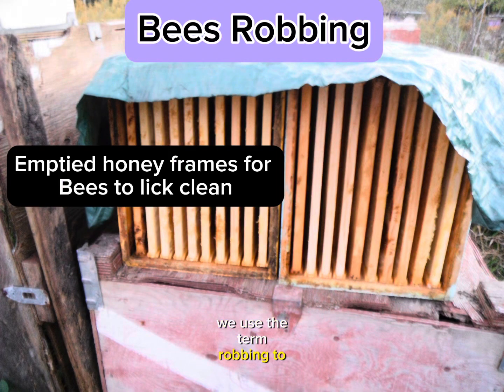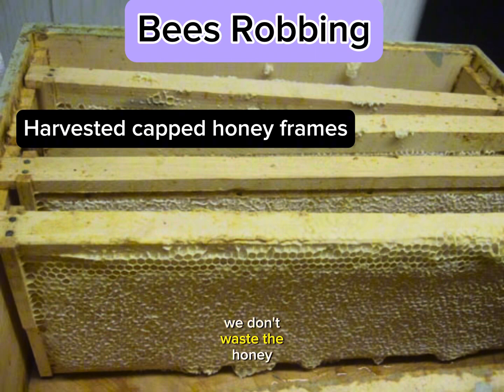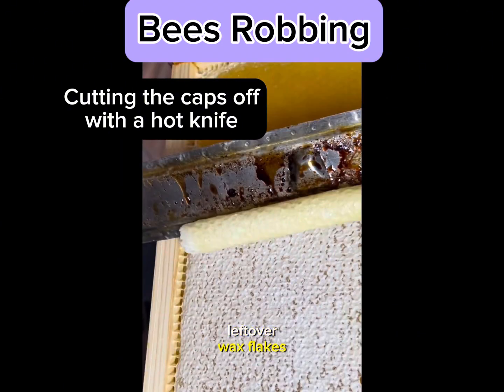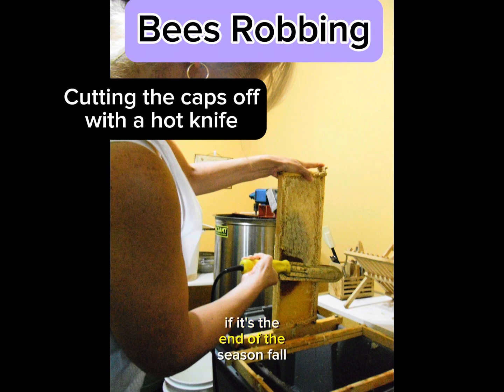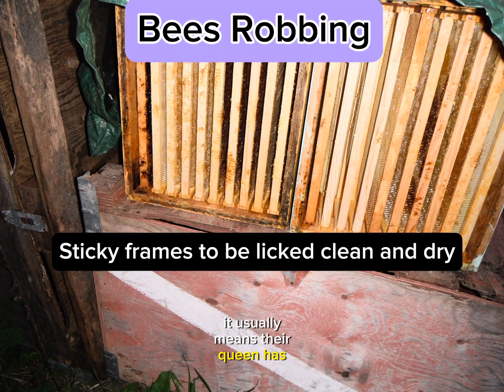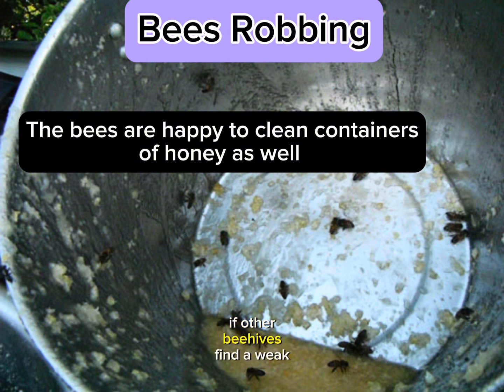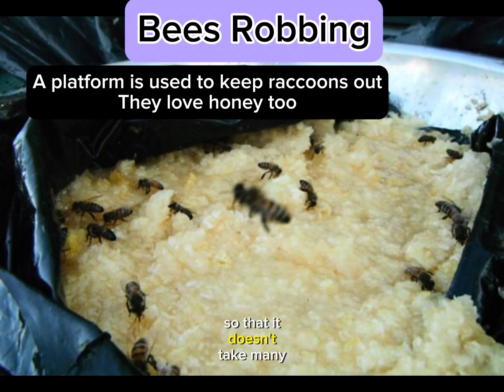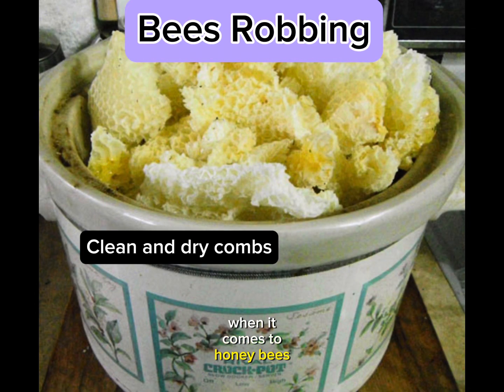Honey Bees Robbing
Honeybees are very keen, and eager to lick honey off of any of the dishes, frames or wax after we harvest the honey from them, so no honey is ever washed away. Remember never to give honey to bees unless you are a beekeeper and you know the honey is safe for them to consume store-bought honey can make bees sick with the disease, so that’s why it’s recommended to never give it to them.